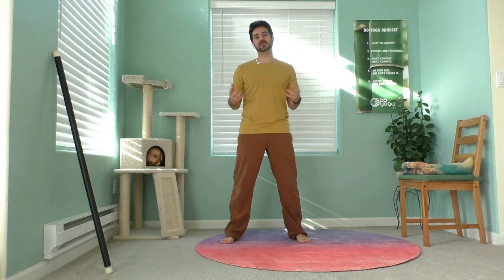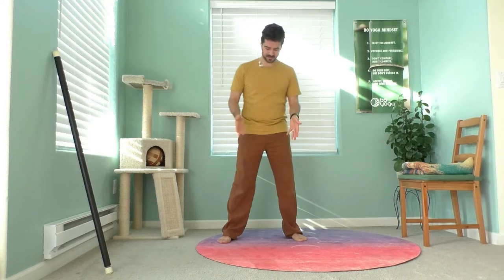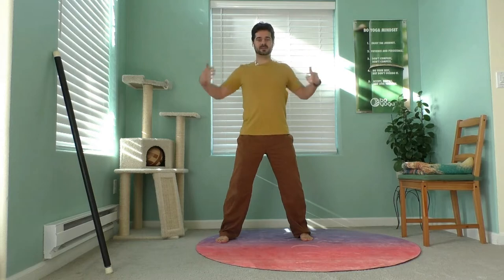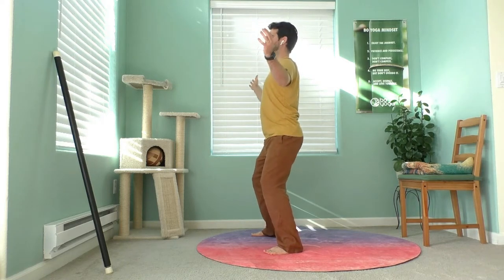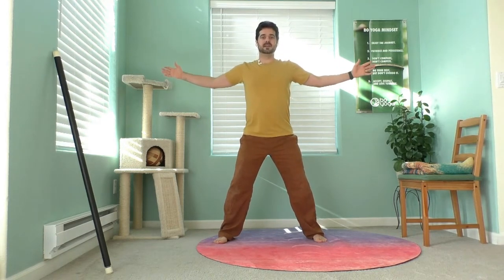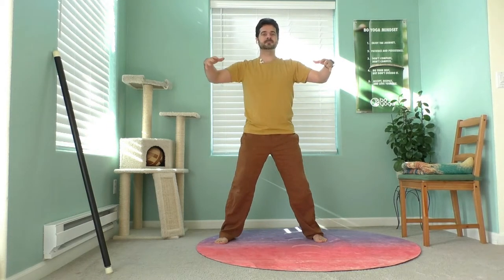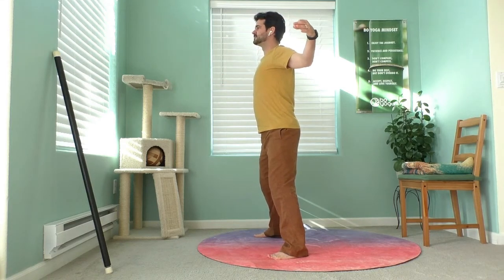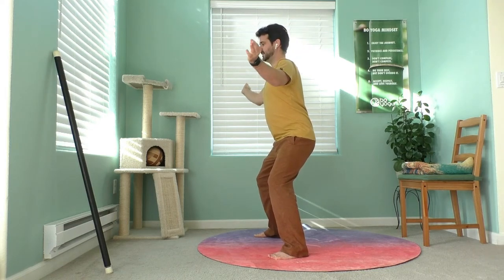Soaring Crane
We often spend a lot of our day hunched over on our computers, and the soaring crane is a movement that will allow you to feel like you’re flying freely and release a lot of that tension.

Circle the shoulders in a horse-riding stance to warm up while taking a few breaths in and out. Float your hands up and back in as you inhale and exhale. With strong legs and a light upper body, soar like a crane!